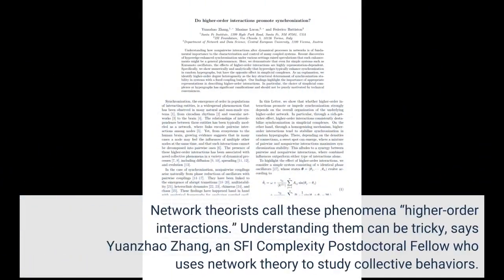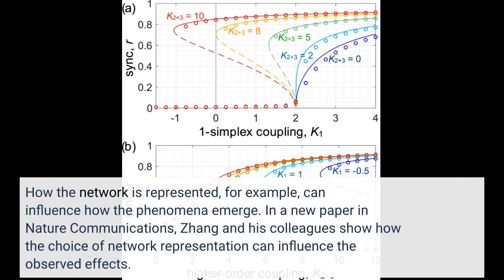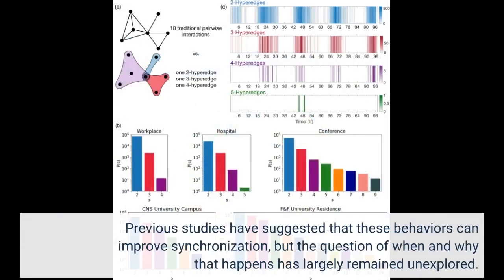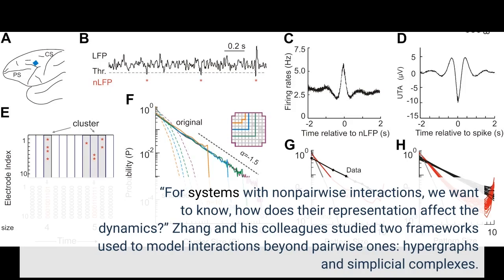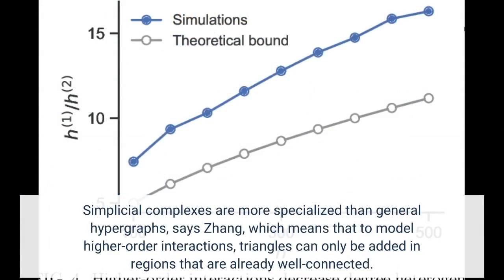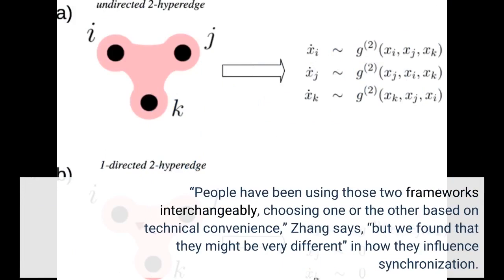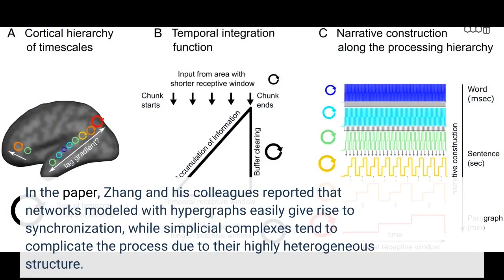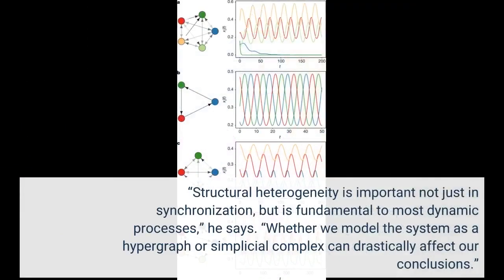Do higher-order interactions promote synchronization?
Network theorists call these phenomena “higher-order interactions.” Understanding them can be tricky, says Yuanzhao Zhang, an SFI Complexity Postdoctoral Fellow who uses network theory to study collective behaviors. How the network is represented, for example, can influence how the phenomena emerge. In a new paper in Nature Communications, Zhang and his colleagues show how the choice of network representation can influence the observed effects. Their work focuses on the phenomenon of synchronization, which emerges in systems from circadian clocks to vascular networks. Previous studies have suggested that these behaviors can improve synchronization, but the question of when and why that...